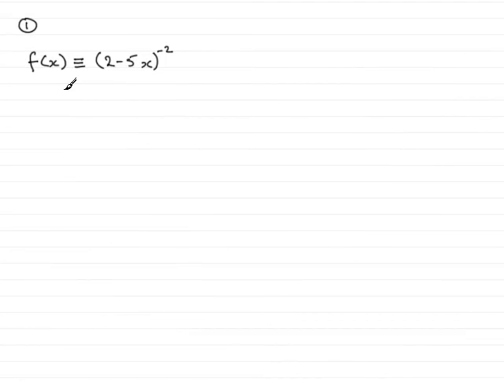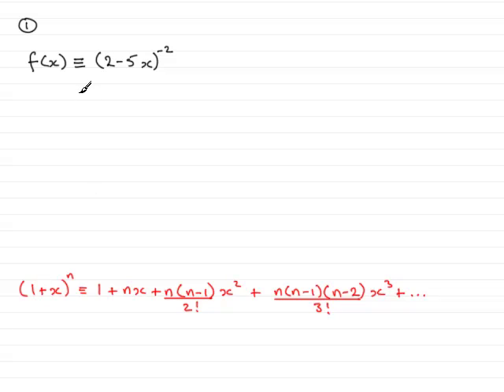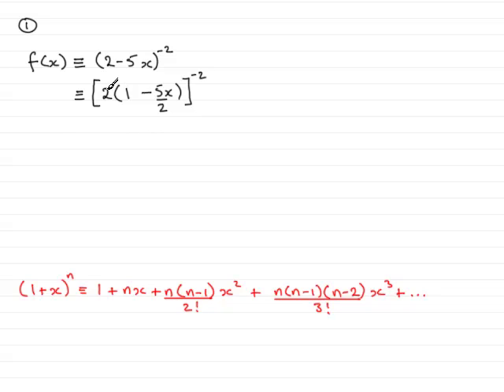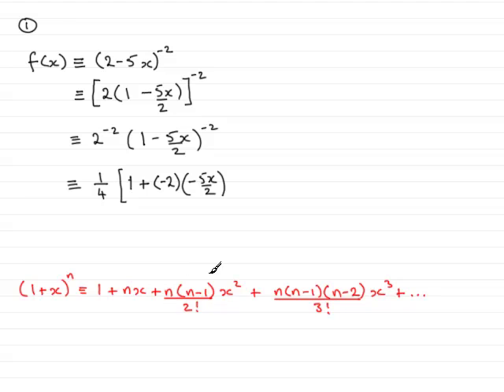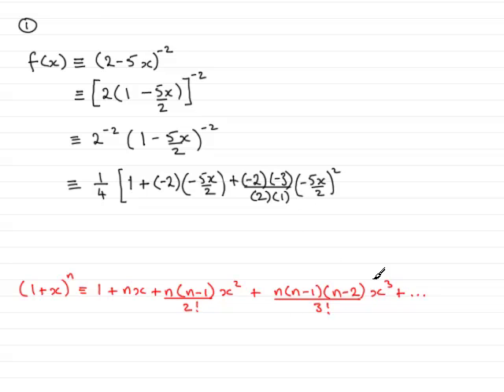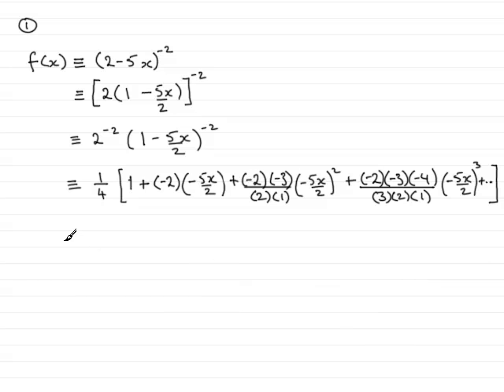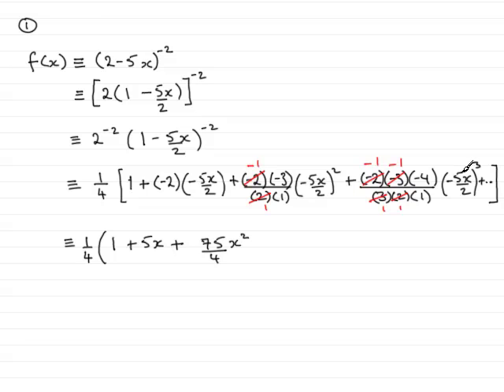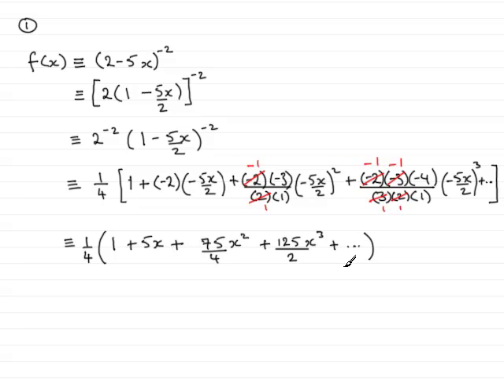A-Level Maths Edexcel C4 January 2007 Q1 ExamSolutions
This is the worked solution to question 1 from the Edexcel Core Maths C4 paper for January 2007. The question is on friction on the binomial expansion. For this and other maths past papers, tutorials goto ExamSolutions . If you want more videos like this please click on our maths aid link below the video on our website.